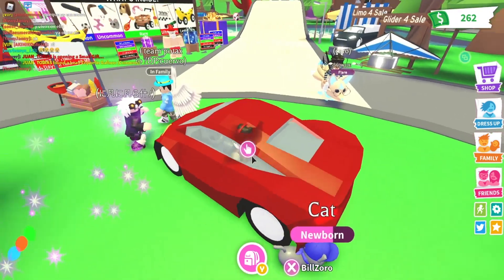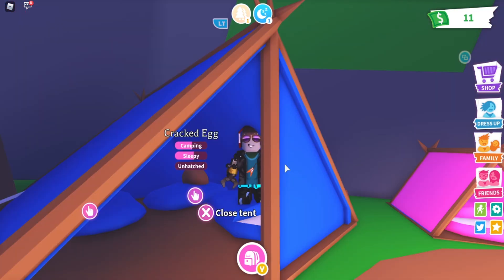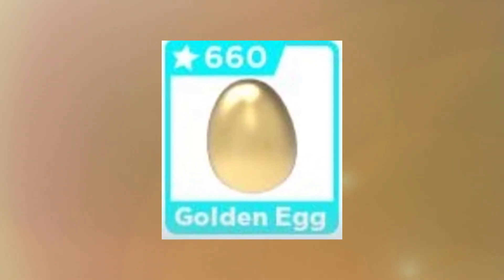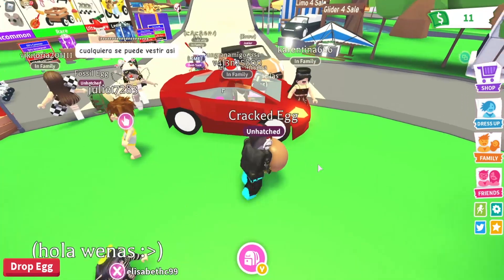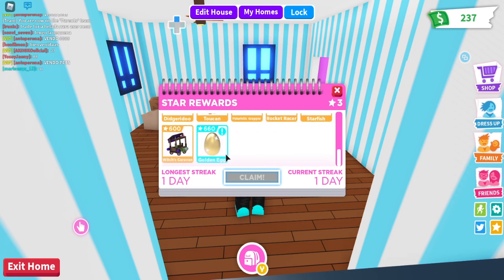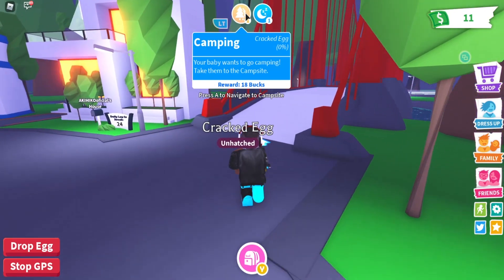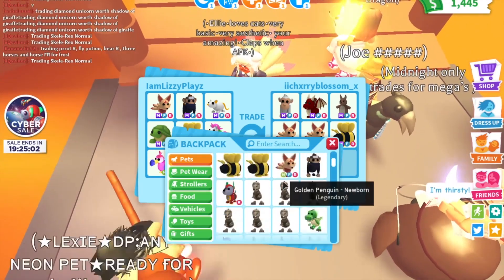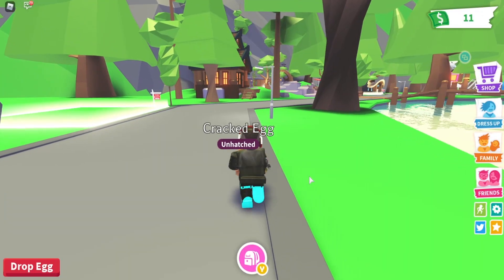This is How to Get a FREE Golden Egg in Roblox Adopt Me! (February 2021) | FOUR Methods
Eggs are the main way to get pets, so these FOUR methods of getting free golden eggs will come in CLUTCH!

Here at In The Bunker we'll be hitting you with new videos every Monday and Friday, so be sure to like this video and subscribe so that you don't miss out!